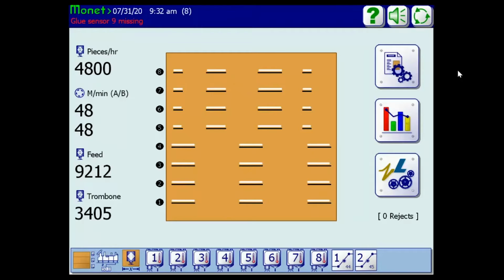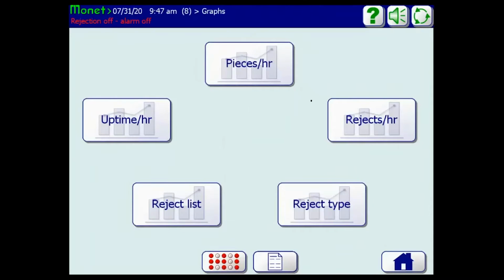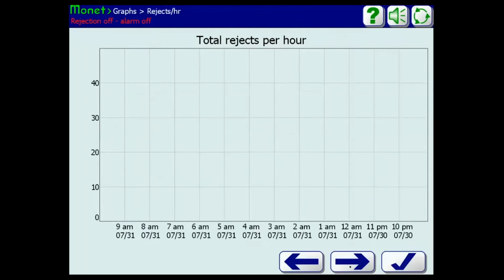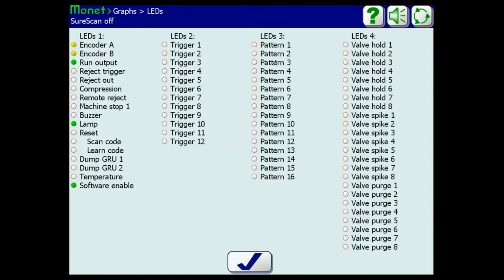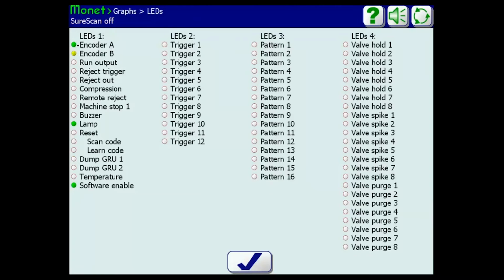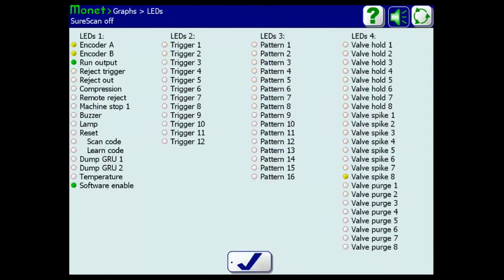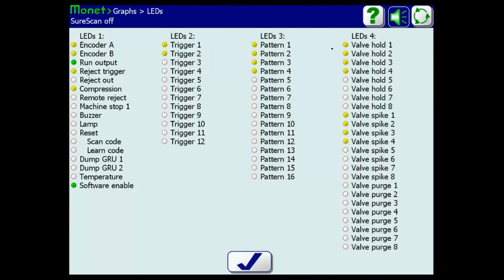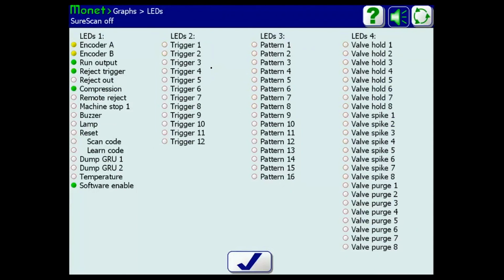Graphs and LED Screen [Keel Clip Training Pt. 3] | W. H. Leary Company